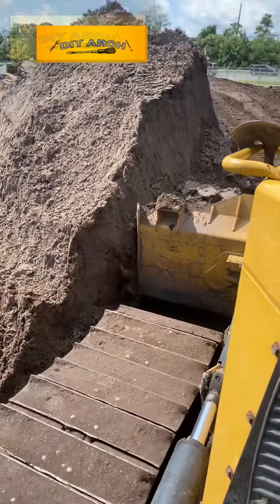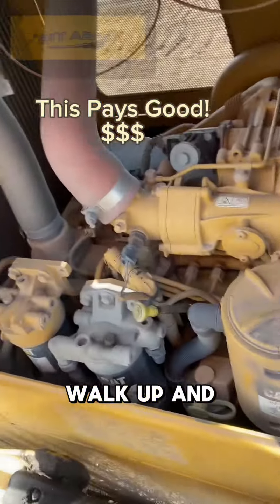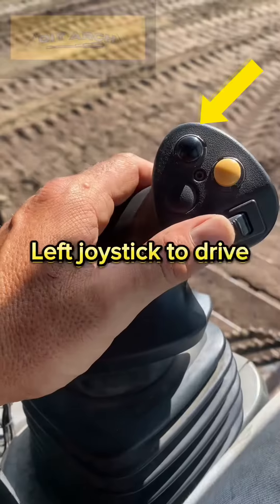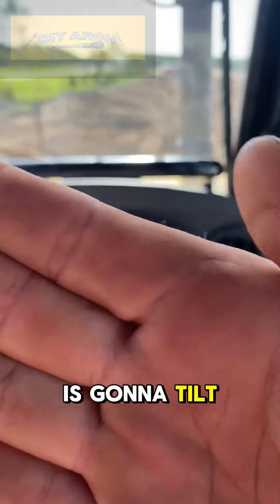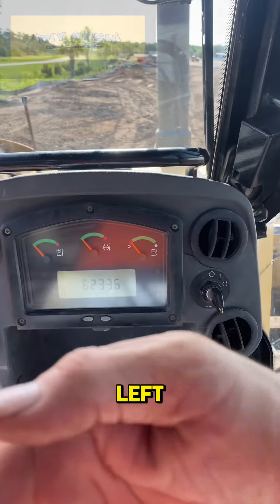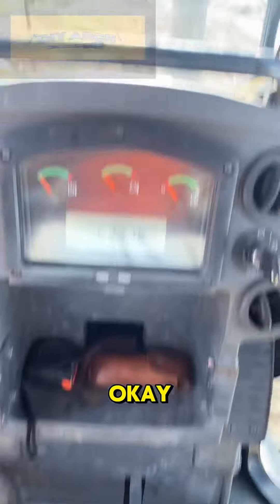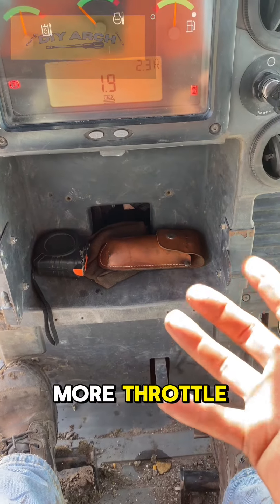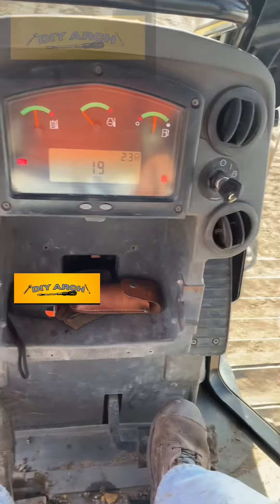Mastering a Caterpillar Dozer in Minutes!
Hi Everyone!
 I Hope You Enjoyed the Video And Learned a little bit!  We Try our Best To Put out Positive Helpful Videos For Everyone!  If You Need Automotive and Engine Maintenance Tips For Free!!  I Have an Auto Maintenance Guide Web LINK Below if You Need It!!!. .(You DO NOT Have To Buy Anything!). But We Also Have Great Money Saving Products As Well.  Please Take Care Of Your Vehicles, Your Body,  and Get Home Safely!
Thanks for Music And Edits!!!

 DIY ARCH Web
--Free Access to Awesome!!   Automotive Guides,  Products,  Apps and Videos!!

UpSide!!
—Free Access to Awesome Daily Food & Fuel Saving!!